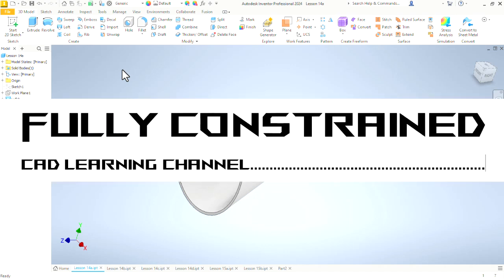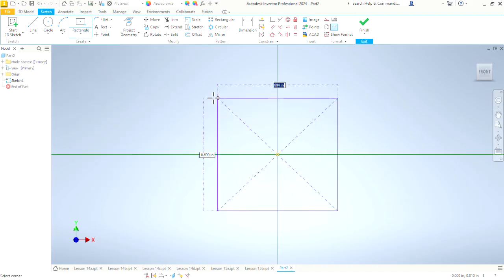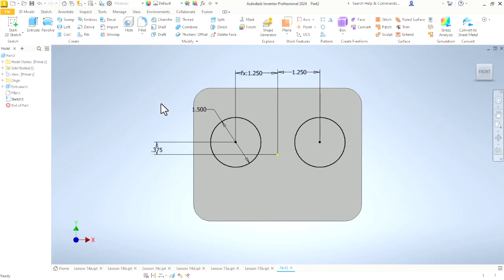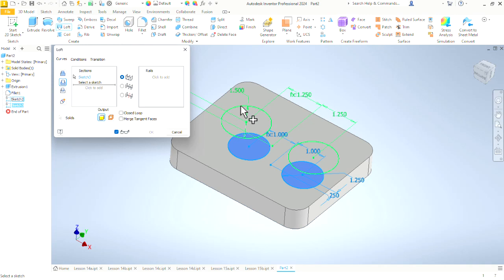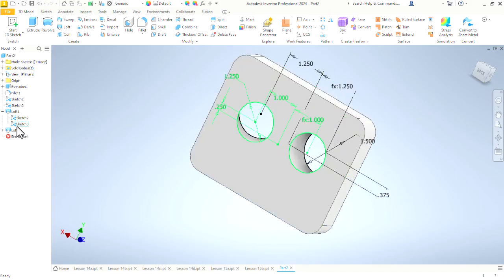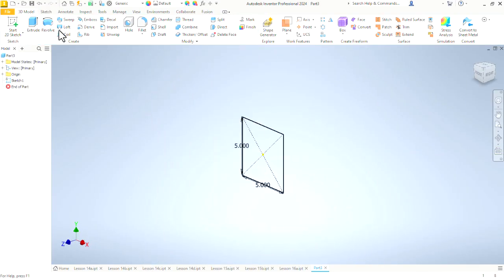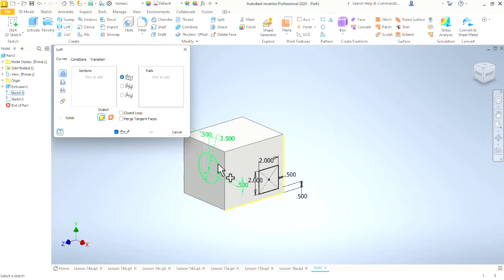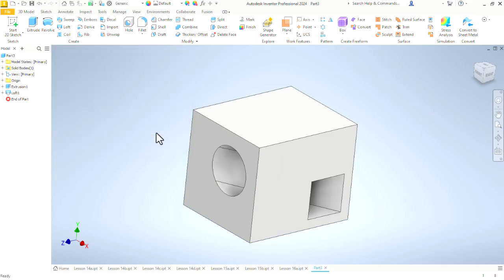Lesson 16 - Create Parts with Loft 3/3 - Autodesk Inventor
Using the Loft feature to cut through a part.